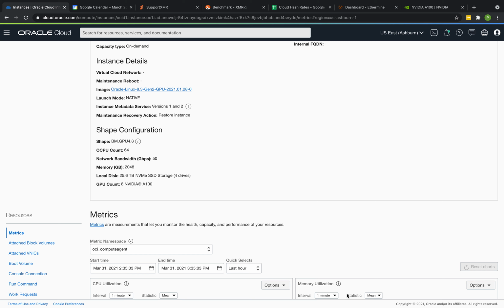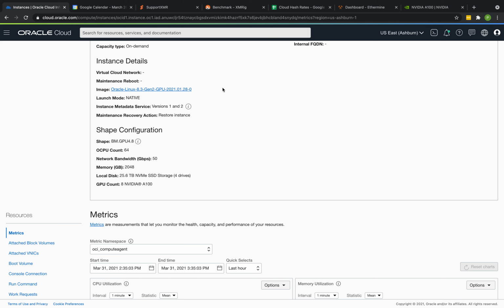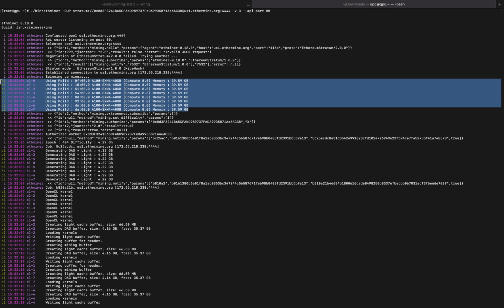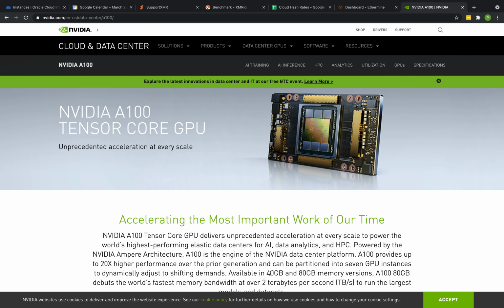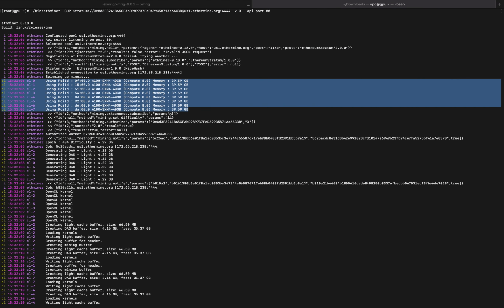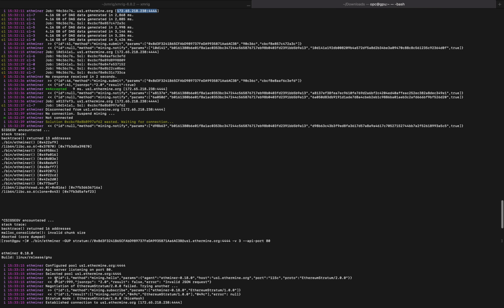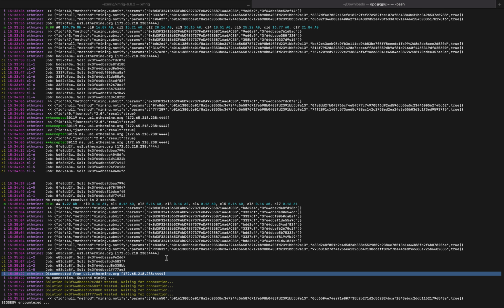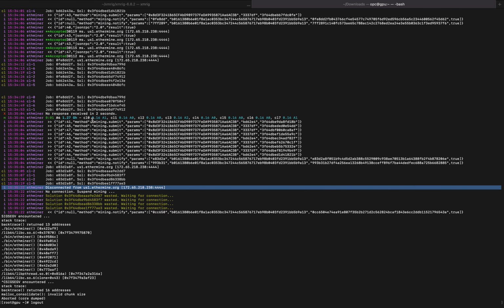Mining Ethereum in Oracle Cloud on 8 A100 GPU's (1.27 GH/s)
$80,000 USD worth of GPU's on this $3/GPU-hour instance...